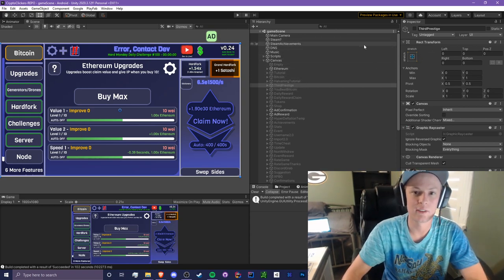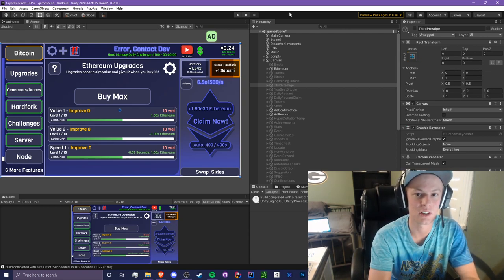I am done with CryptoClickers... (Final Bug Fix Update + WebGL Release)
Android & iOS: In the process of getting them updated. It is still removed from the Google Play Store, but should be back within a week.

I am deeply sorry this update took way longer than it should. I feel like I should address some things. CryptoClickers Meta Prestige was in the making, but Idle Research and CompactO quickly replaced it as I enjoyed working on those more. CryptoClickers is old, it's been redone twice and the code is still very bad and it's very stressful to play with. Thus, development because more of a stress and toll on my mental health, rather than an enjoyable hobby, unlike Idle Research.

My plan was to publish CompactO, update CryptoClickers, and then publish Idle Research. However, I am not going to be updating CryptoClickers in between anymore, which is why I am releasing this bug patch now. I have hidden all meta prestige content as it was not finished, not even close. I hope you all understand. Thank you to everyone who supported me along the way and supported the development of this game. I am deeply sorry for disappointing those who have been waiting for the Meta Prestige update. Will it ever be finished? I am sure at some point I will try to finish it, but I am not making any promises. I need to take care of myself and my mental health and work on things that I enjoy (Idle Research).

Extra Notes: Part of me is sad that this game has a very high chance of it not being completed. This game was the start of it all and to see it come to an end, is not a happy ending. However, on the bright side, I have learned so much. This is only the beginning. Idle Research is going to be so great, and I am going to create other amazing things, things that are way better than CryptoClickers. This is just the first prestige.

Thank you, and again I am deeply sorry,
CryptoGrounds